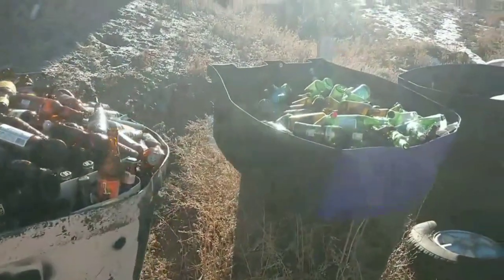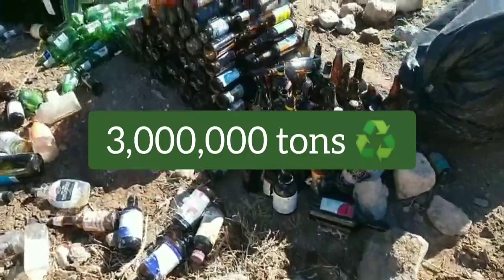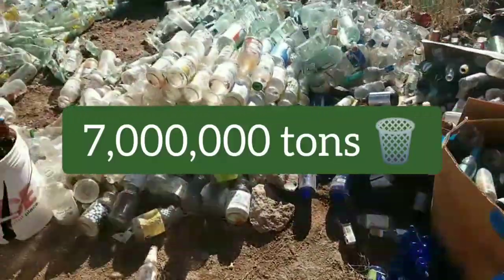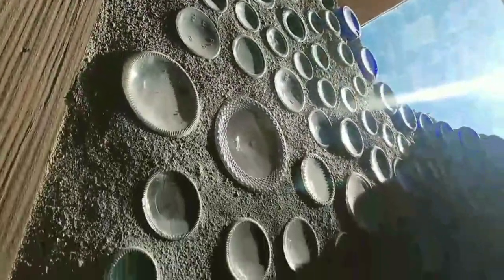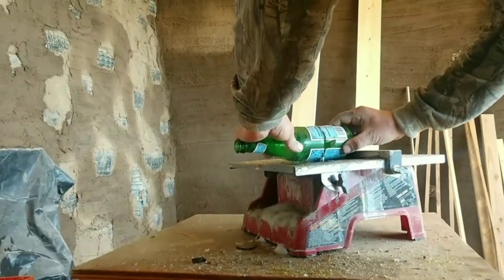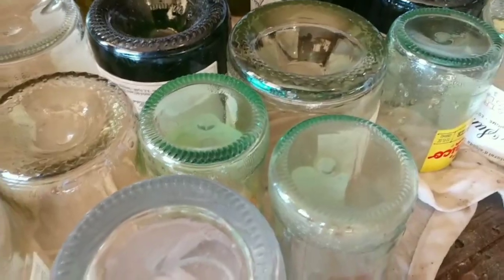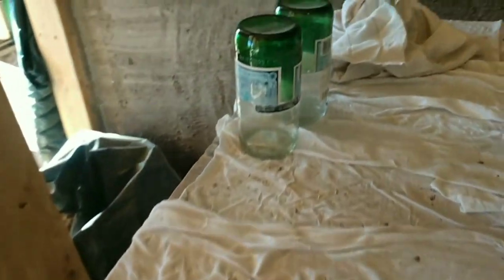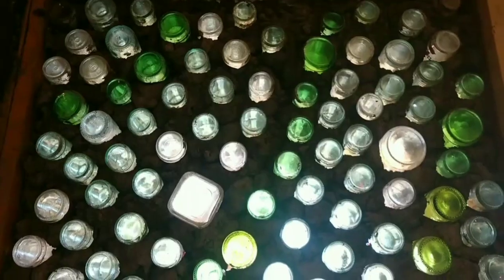Bottle Walls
Glass bottle walls bring colorful light in while reducing the need to build with conventional materials by upcycling garbage. Diverting municipal solid waste like glass packaging from landfills is just one of the many ways Earthship Biotecture works to create a cleaner environment.

Filming, Editing, and Narration:
James Bechard